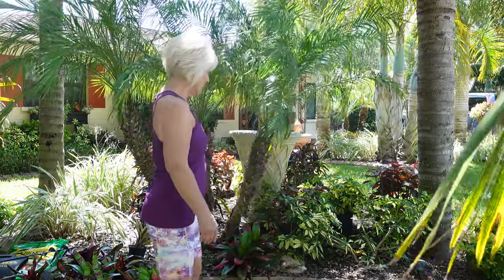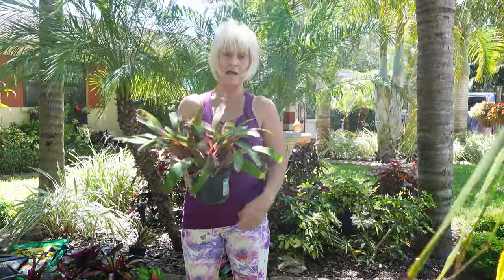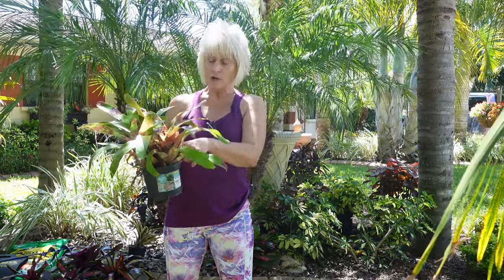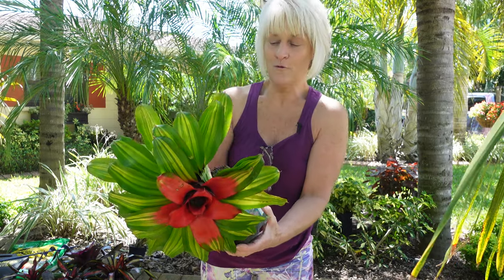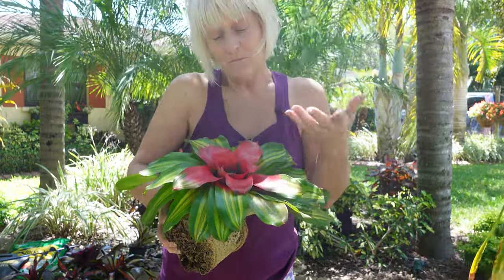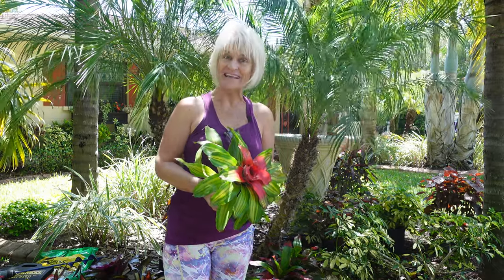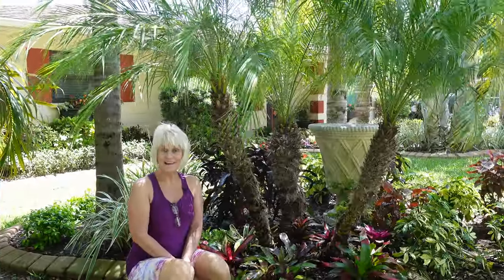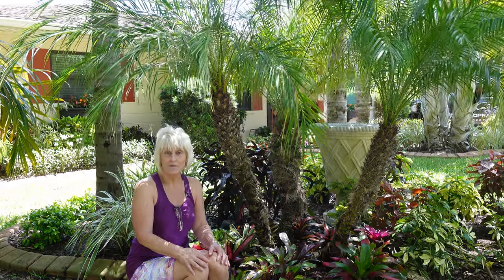😀🌴 Planting Neoregelia Bromeliads Under Our Pygmy Date Palm Tree // Growing Tropical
I have been collecting these beautiful Neoregelia Bromeliads for several months now and finally acquired enough to plant under this Pygmy Date Palm Tree in our front yard. Neoregelia Bromeliads do require some sunlight to maintain their beautiful vivid color and this area receives a strong bright dappled light most of the day. Since these Bromeliads are epiphytes, they don't necessarily need soil to grow in. In there natural environment, they attach their roots to structures, like the trees and dangle from above deriving their nutrients from Organic matter in the air. Bromeliads can also be planted directly into the soil, much like I will do here. The area these Bromeliads will be planted in is congested with the roots from the overhead palm trees and will provide a light, chunky soil for them to sit in that drains well and will allow there roots to anchor in for stability. 😀